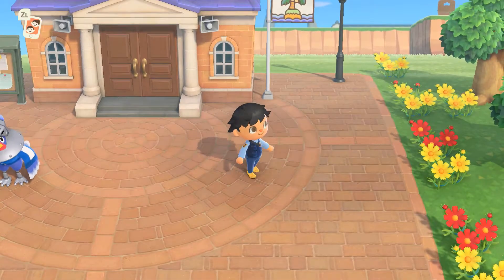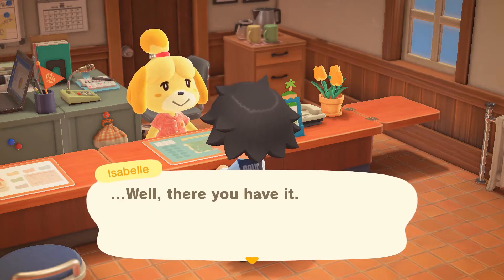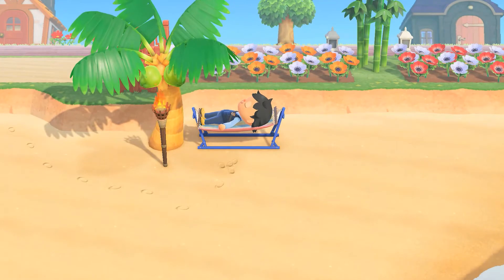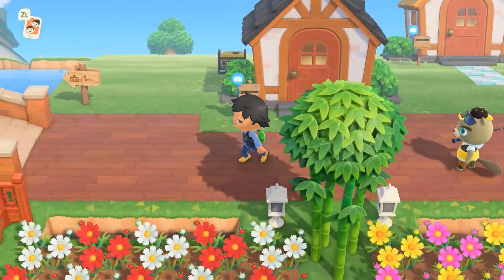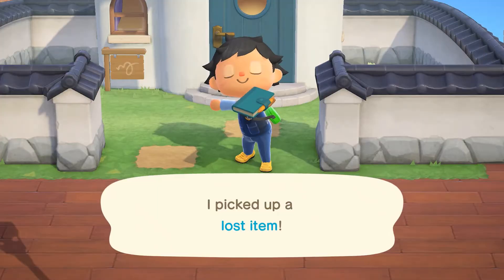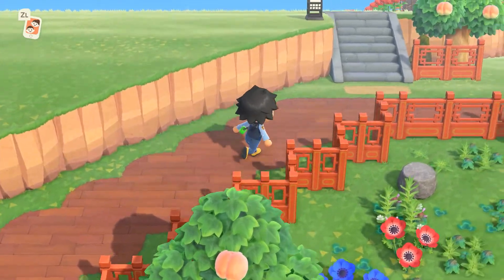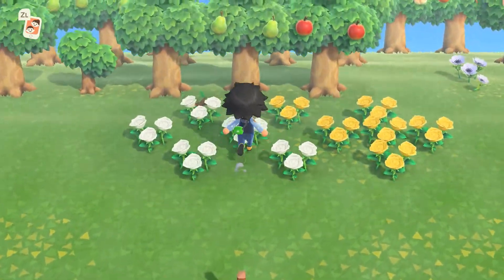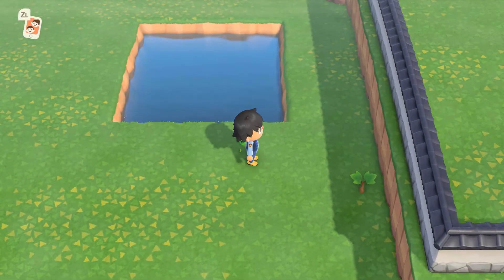2 Star Island Tour | Animal Crossing New Horizons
Sorry I sound tired in this video, as you can tell I'm new to this YouTube thing lol.

This video is about my 2 star island tour. This video is for me and anyone else who is interested in seeing how much improvement my island has had when it finally reaches to a 5 star island.

Also I don't time skip. That's why it's taking me forever to get an island I want.